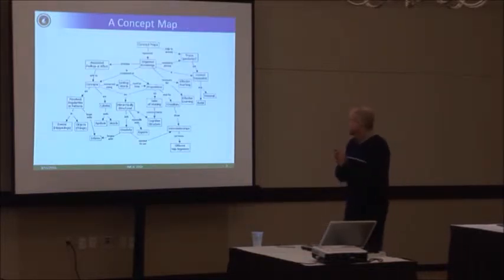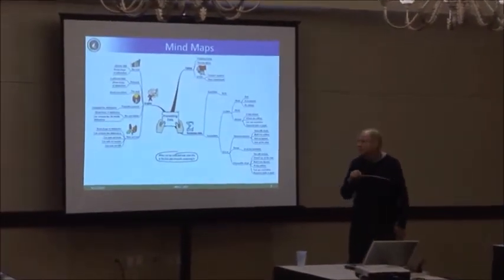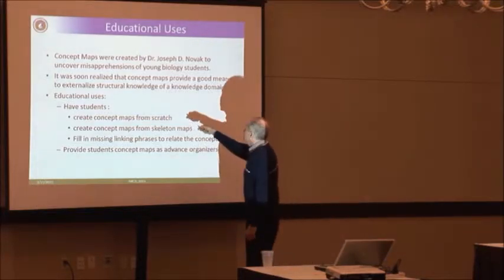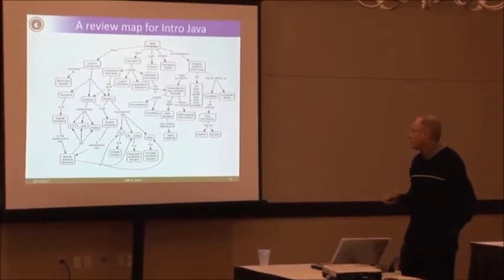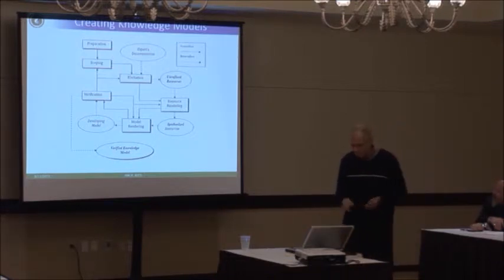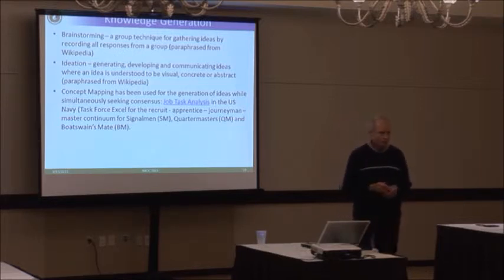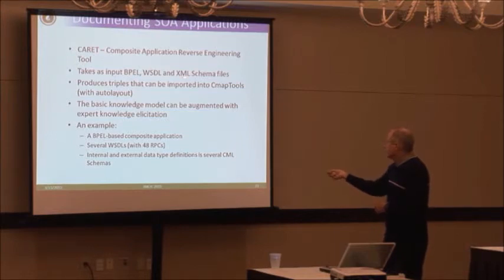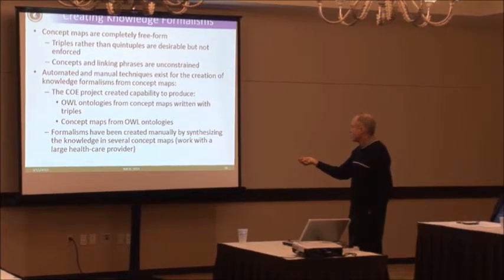Concept Mapping and Knowledge Modeling: A Multi-Disciplinary Information and Communi... (IMCIC 2015)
"Concept Mapping and Knowledge Modeling: A Multi-Disciplinary Information and Communication Technology" (General Joint Session at IMCIC 2015)

Dr. John W. Coffey
University of West Florida, USA

Abstract:

Concept maps are useful in many disciplines for the representation and communication of structured knowledge. This article contains a description of concept mapping and knowledge modeling based upon concept maps that are used for a variety of purposes. It describes applications of concept mapping and knowledge modeling for education, for knowledge preservation and sharing, for knowledge creation, as an efficient means of creating documentation, and for the creation of knowledge formalisms from informal knowledge representations. Examples are drawn from several different knowledge domains.